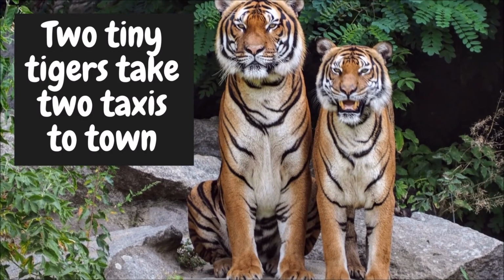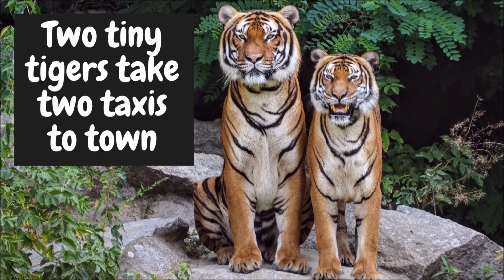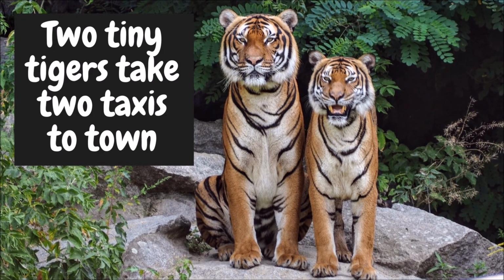Two tiny tigers, Tongue Twisters, English Pronunciation Practice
"Two tiny tigers take two taxis to town"

This two minute Tongue Twister challenge will help to work your English muscles and help to improve not only your English pronunciation but also your English listening skills.

has several different workouts for you to practice your English pronunciation, with more being added each week.

I speak with a British English Accent and explain things clearly to make it easy for anyone to understand. If you have any questions or comments, please leave them in the comment section below. I'd love to hear from you.

MY CHANNEL
Learn with Jill has lots of different videos to help you learn:

ENGLISH:
English Grammar, Vocabulary, Pronunciation and get some Listening practice through videos showing beautiful places to visit in Cairns, Australia.

ONLINE TEACHING:
Learn with me as I document my transition from face-to-face teaching into the esl online world. I share tips, what has worked, what hasn't and anything else I learn along the way and share with others interested in working from home teaching English.

CREATING MY WAY TO SUCCESS:
Sewing and creating using upcycled materials.

BE OUR BEST:
Education ideas and experience from raising my own two kids